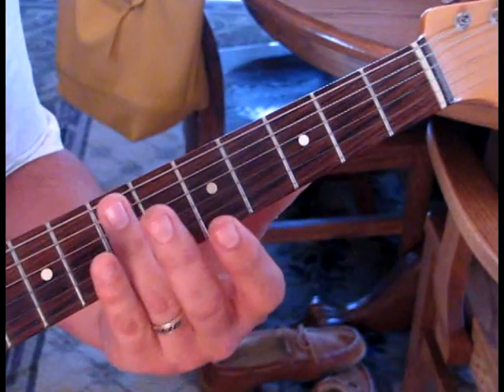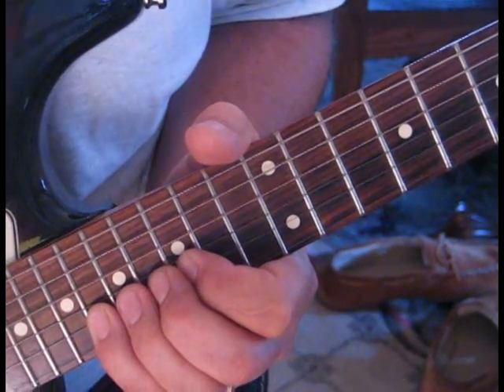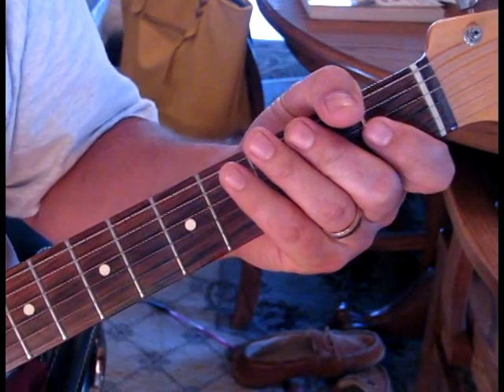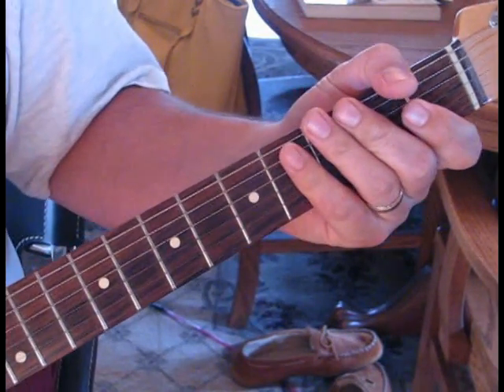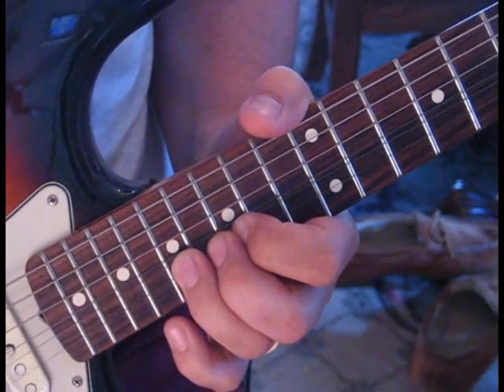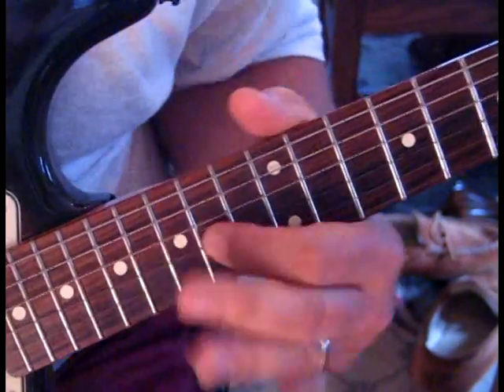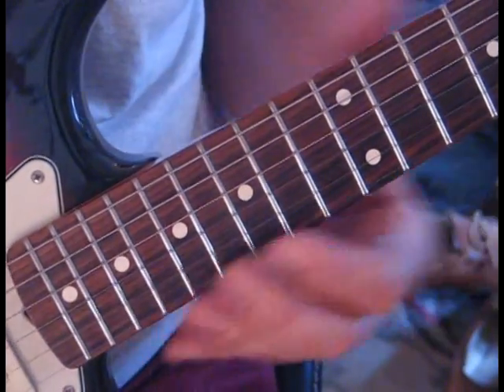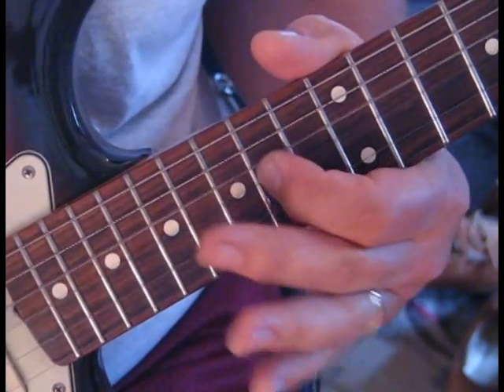No Alibis (Eric Clapton - Style Lesson)